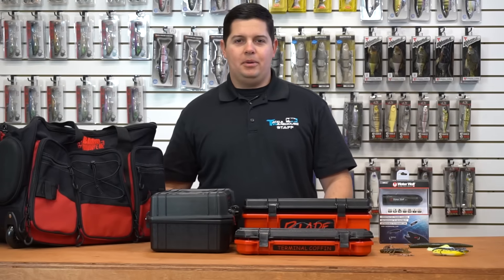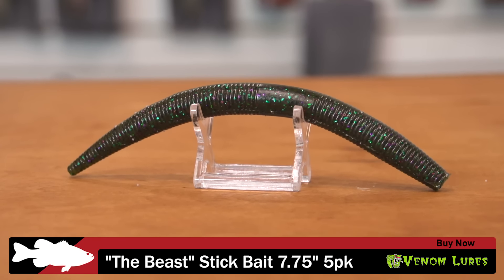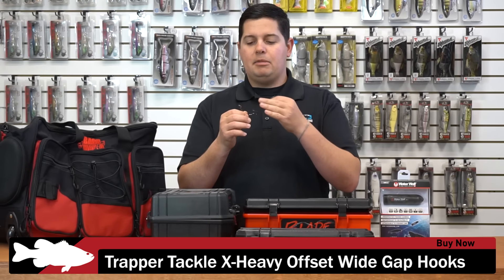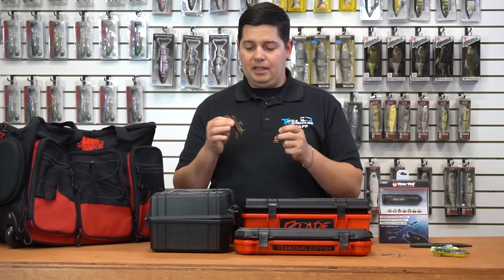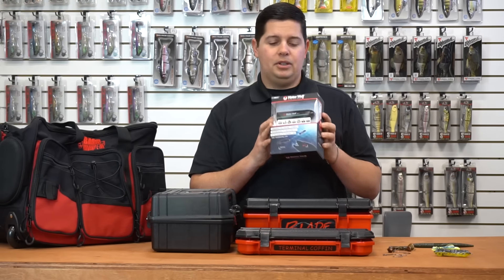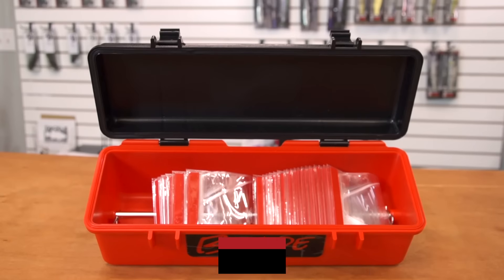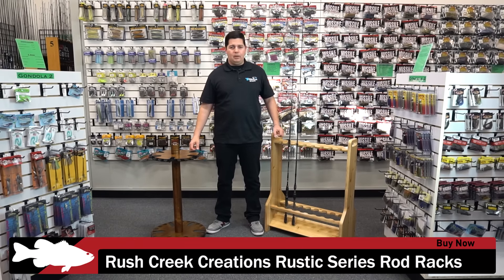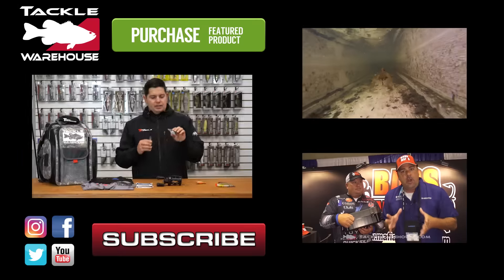What's New at Tackle Warehouse w. Jake Cotta - 1/4/17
Giving you glimpse at the newest items to come into stock, What's New at Tackle Warehouse hosted by Product Specialist Jake Cotta gives viewers the first look at some of the latest baits and equipment to hit the market. Featuring items from popular vendors like Lunkerhunt, Got'Em Coach, Venom Lures, Trapper Tackle, Pro Point Lures, Water Wolf, Bass Mafia, and Rush Creek Creations, WNTW has everything from ICAST Best of Show Winners to new storage systems.  Make sure to keep locked-in to the Tackle Warehouse VLOGs to get more exclusive insight, inventory updates, and the best products at the best prices.